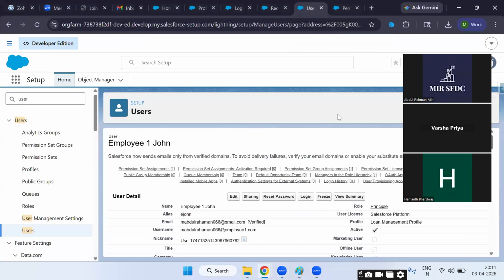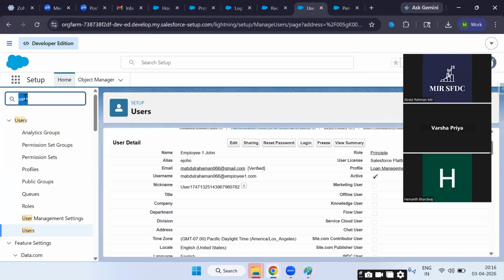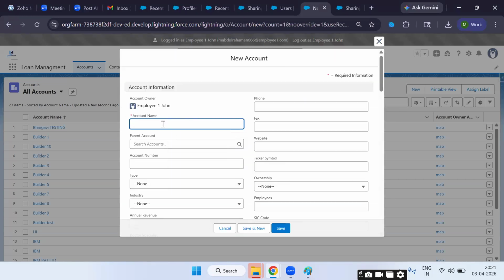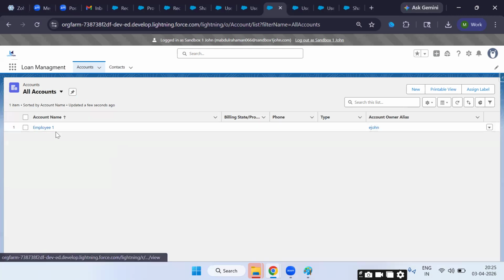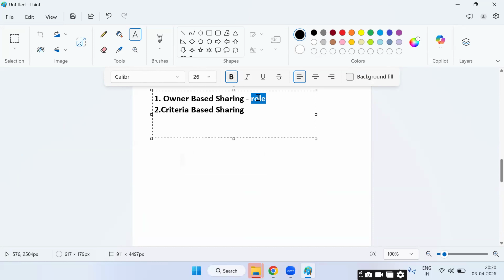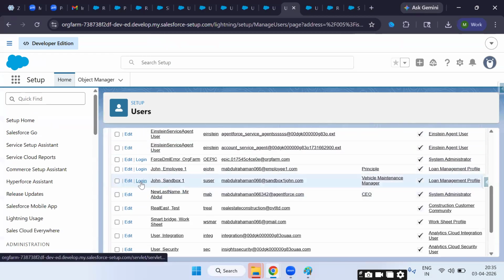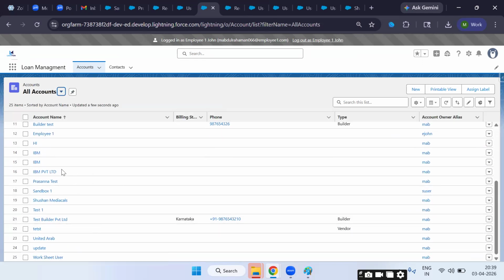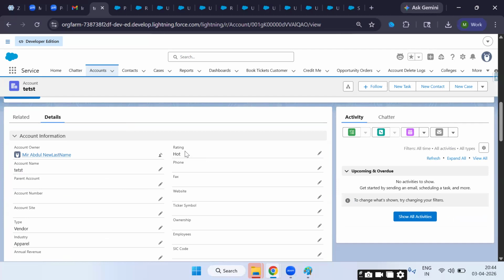Salesforce Administration | Day 11 Part 2 | Record Level Security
🚀 Welcome to Day 11 -- Part 2  of Salesforce Admin Training at MIRSFDC Technologies!

🔐 What is Record Level Security in Salesforce?

Record Level Security controls which records a user can view, edit, or delete.

It ensures users access only the records relevant to their role.

Key Components:

✅ Organization-Wide Defaults (OWD)
✅ Role Hierarchy
✅ Sharing Rules
✅ Manual Sharing
✅ Teams

Example:
A Sales Executive can view only their own Opportunities, while a Sales Manager can view records of the entire team.

📌 Record Level Security helps protect sensitive data and ensures the right users have the right access.

🔥 Get Started Now and Become an Saleforce Administration Pro! 🔥